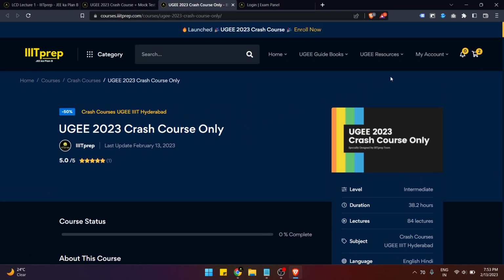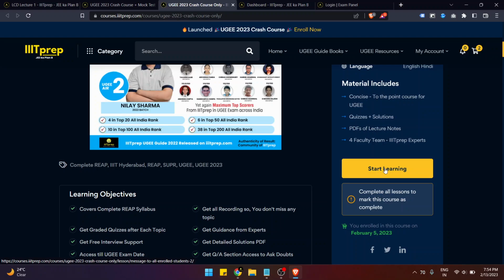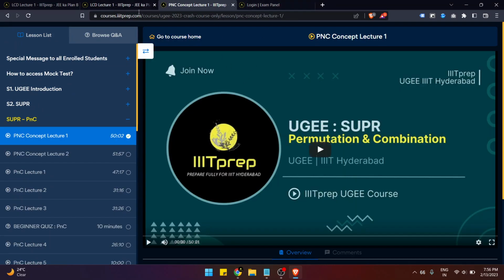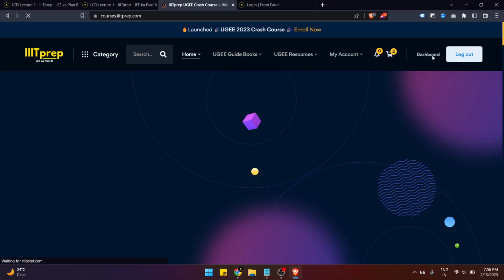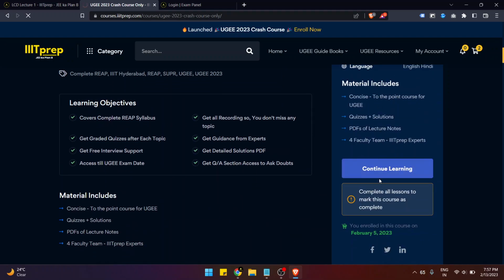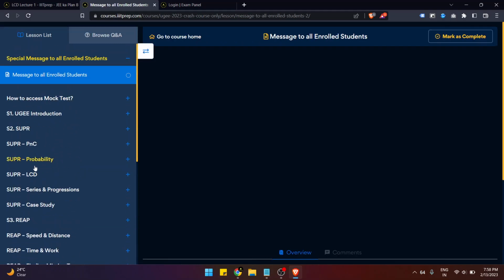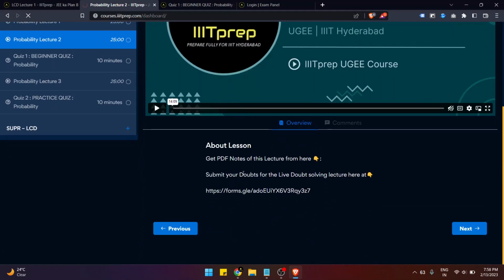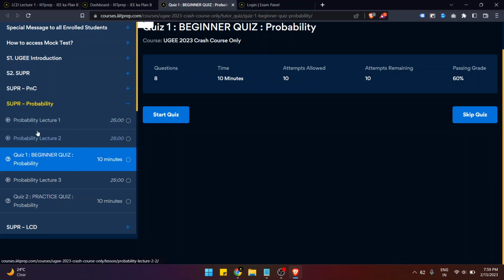How to Use UGEE Crash Course Lectures | IIITprep | UGEE IIIT Hyderabad